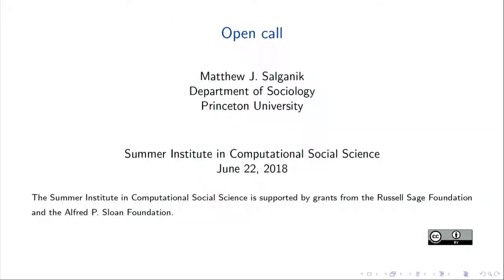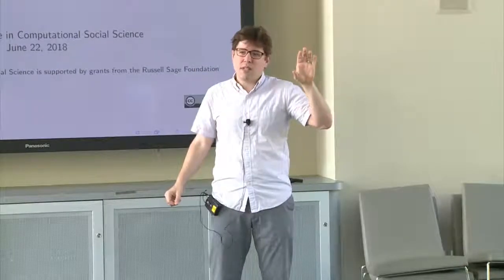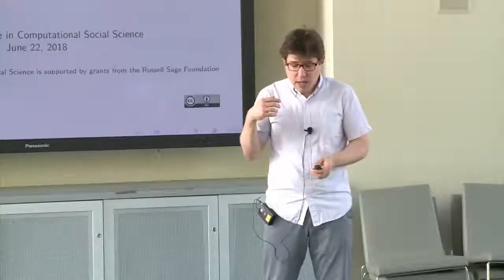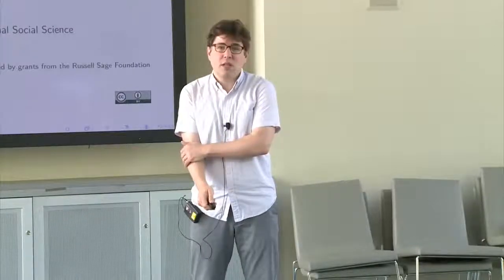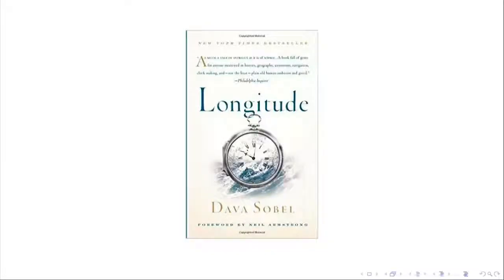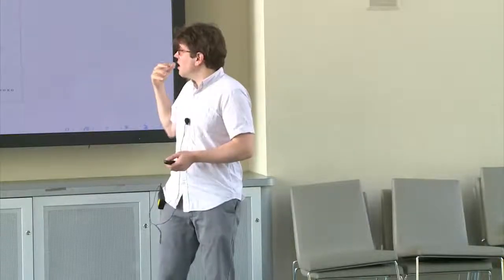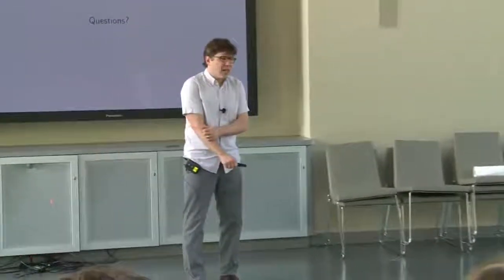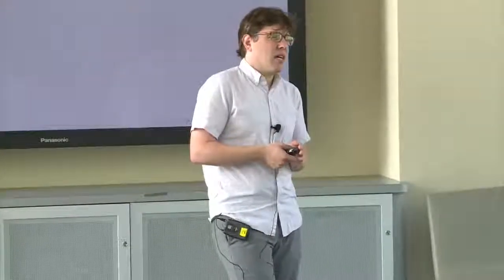SICSS 2018 - Open Call (Day 5. June 22, 2018)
Matthew Salganik talks about open calls at the 2018 Summer Institute in Computational Social Science at Duke University.